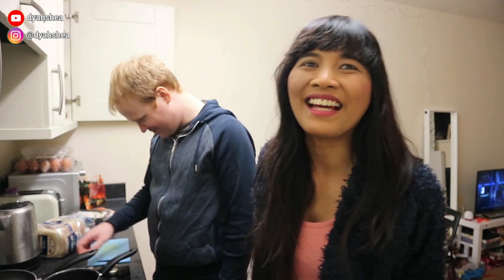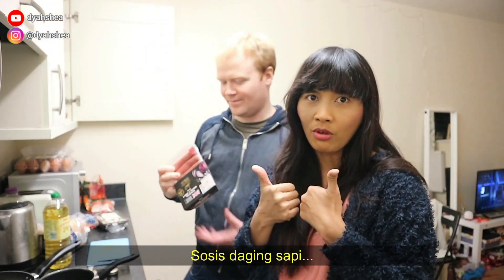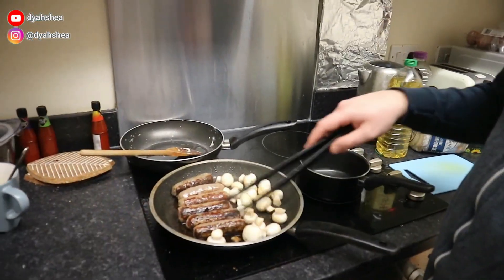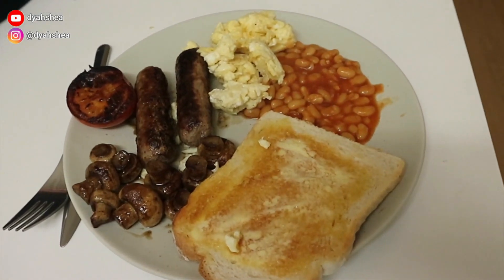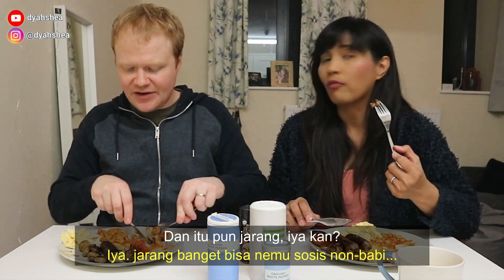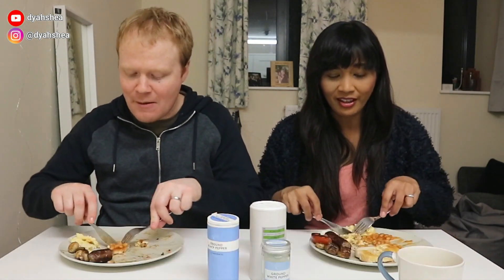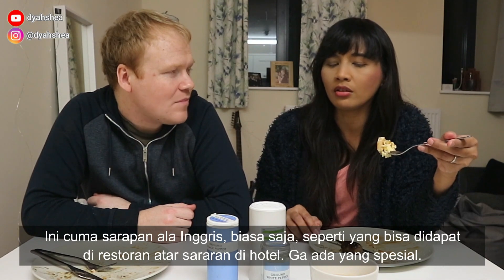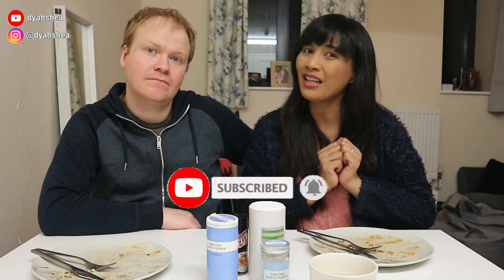SARAPAN ISTIMEWAAA... BIKINNYA PAKAI CINTA WKWKWK | COLLAB | Dyahshea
About me:
Perkenalkan, namaku Dyah, pindah ke Inggris bulan Juni 2018, nyusul suami aku Greig. Di channel ini kita akan upload berbagai hal random yang kita lakuin bareng disini, pas kita travel, atau hal-hal yang menarik bagi kita.

Semoga kalian suka ya... Dukung kita dan kasih tahu juga apa yang kalian suka.

Dyah&Greig